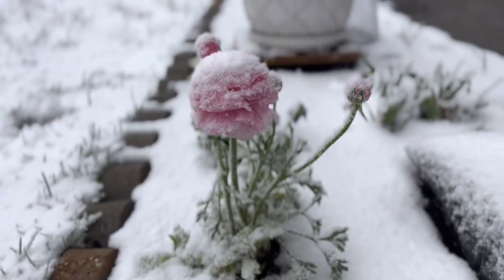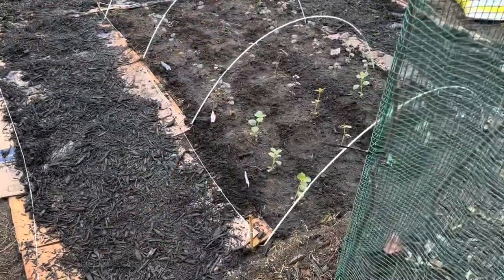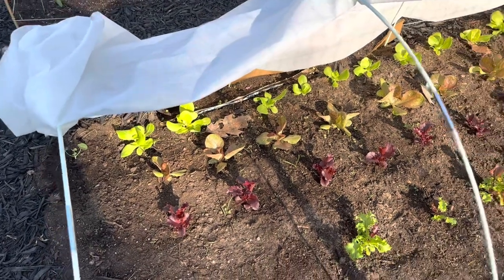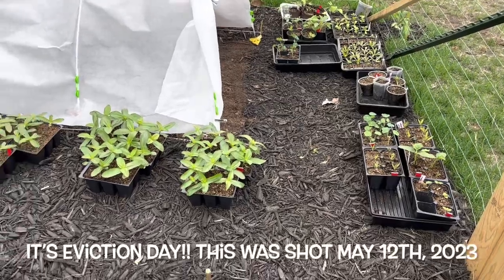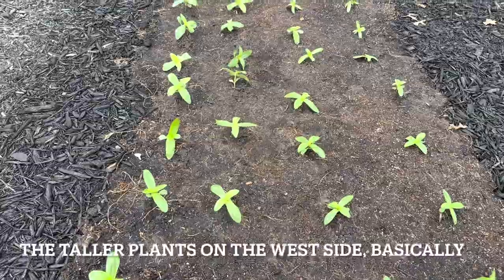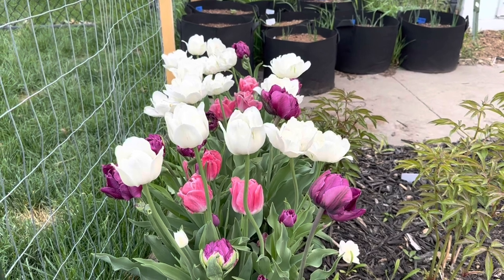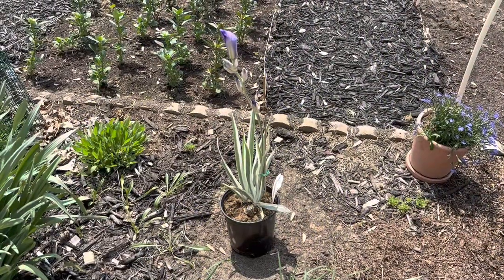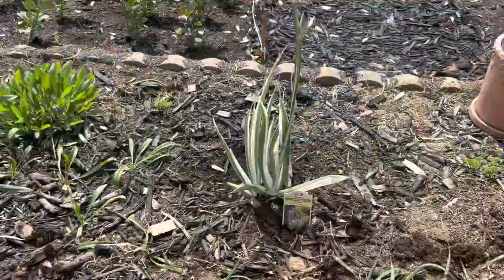April and May 2023 Gardening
Ever since we had our last snowfall I have been restless and working around my garden every day.   My biggest project this year was my miniature cut flower garden. I’m so very thankful to my husband and kids who helped me.  God bless them.  My goal this year is just to grow lots of beautiful and healthy flowers for bouquets and pictures.

In this video you will see my cut flower garden come to life and also see my winter sown lettuces planted in my salad bar.

I also plan to plant more trees in my backyard to get more shade.  In this video you will get a sneak peak of one of my dream tree.

I cannot wait to see how my garden will look in June and July.   As always happy planting to you all!